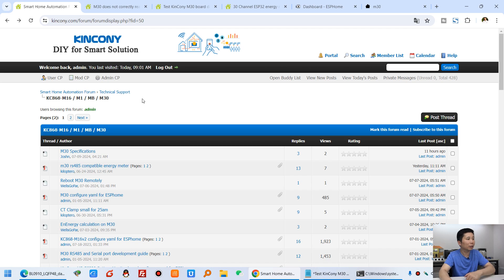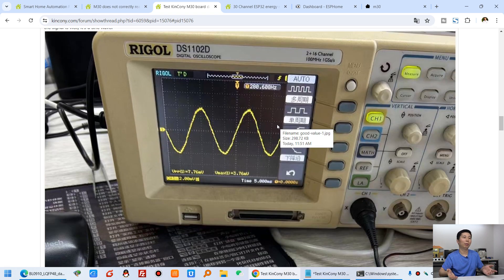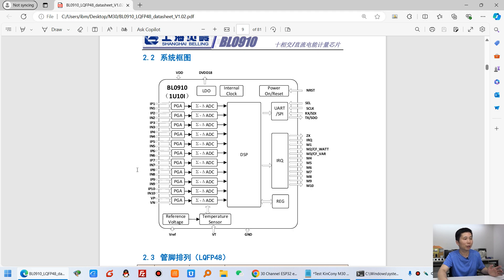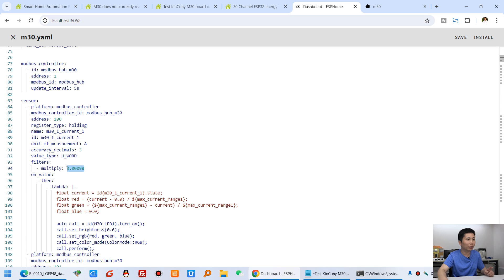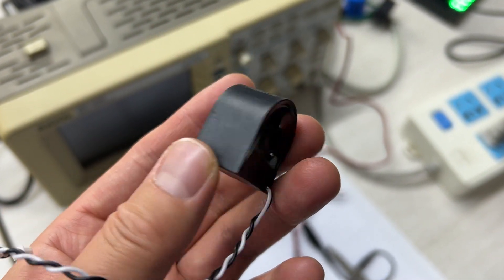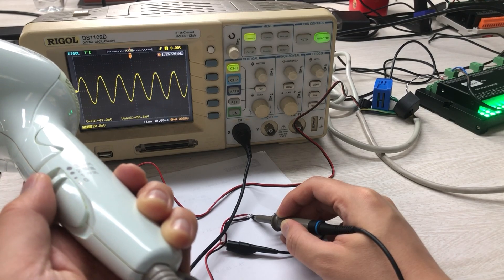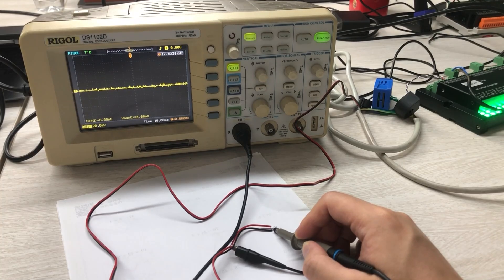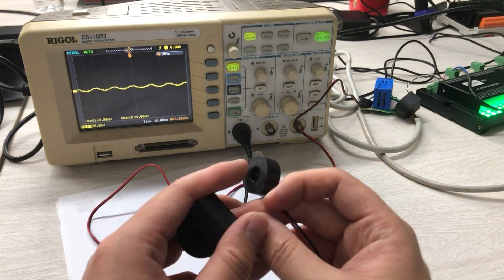why M30 energy meter read incorrect data [Reply to customer inquiries]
We have designed 30 Channel ESP32 energy monitor open source board – M30 (ESP32 30 Channel CT Clamp Energy Monitor) for home automation DIYer. The hardware have 30CH CT Clamp sensor INPUT ports + 3CH ZMPT101B voltage sensor + SD card + 30CH RGB colorful LED for current value. Ethernet+RS485+4G modbus 30CH high-accuracy energy meter ic-BL0910 with CT clamp. it can easy integrate to home assistant by ESPHome.